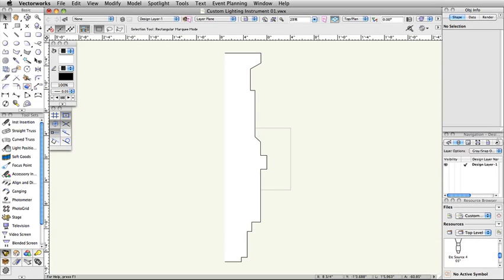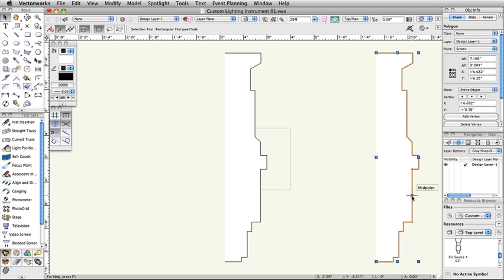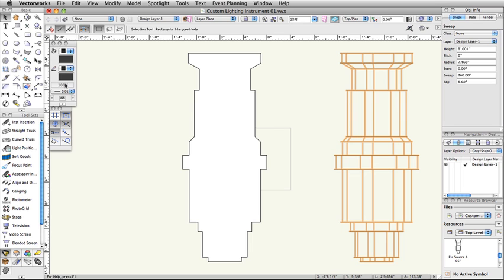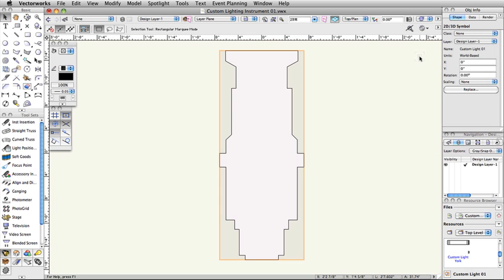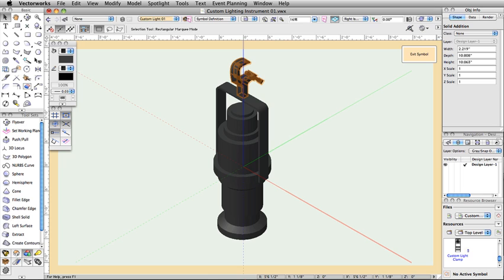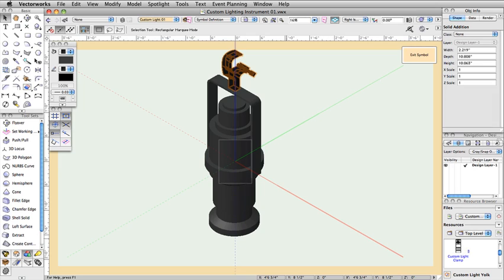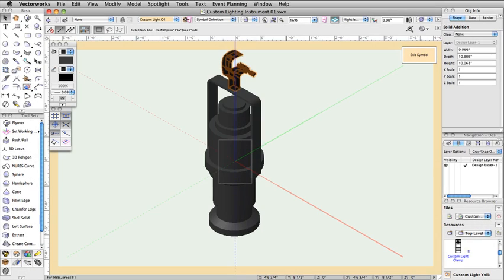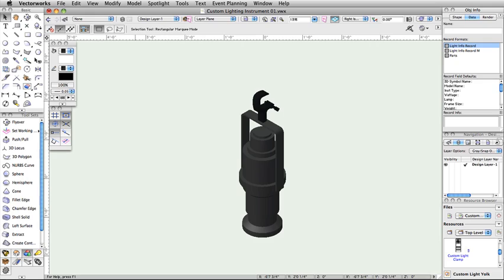Vectorworks Spotlight 2014: Custom Lighting Instrument - 09